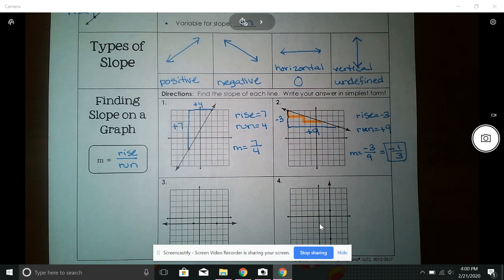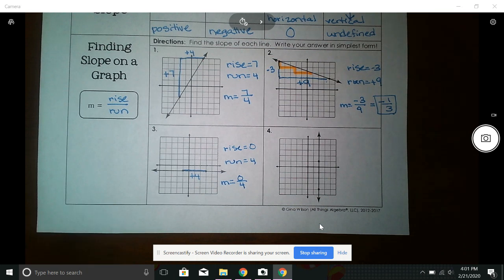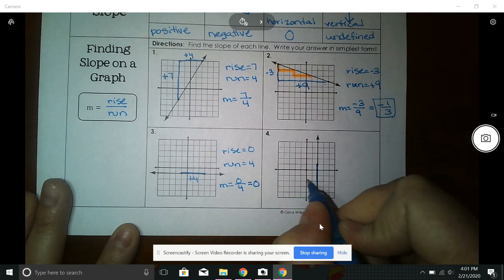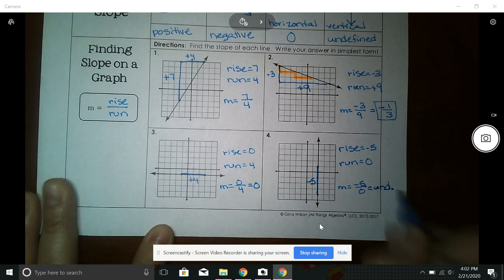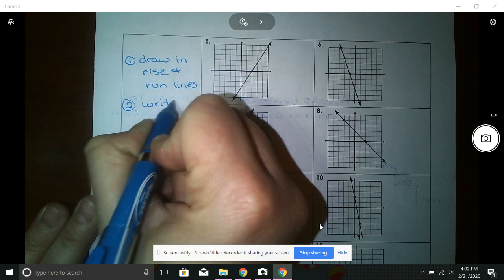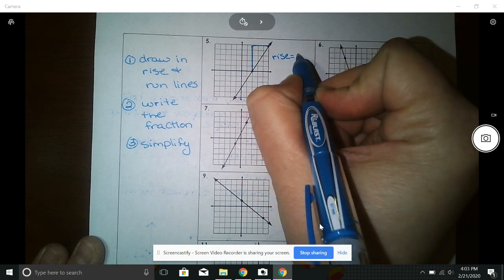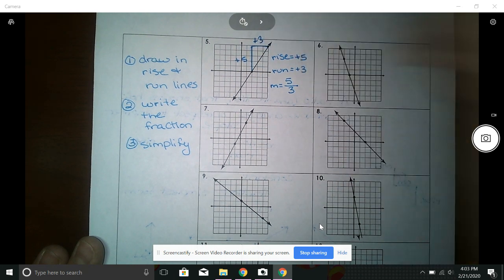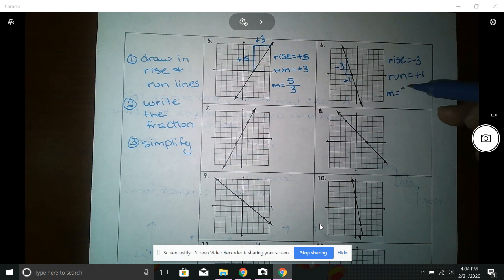Slope from a Graph (extra examples)